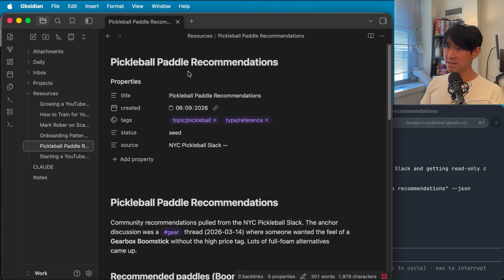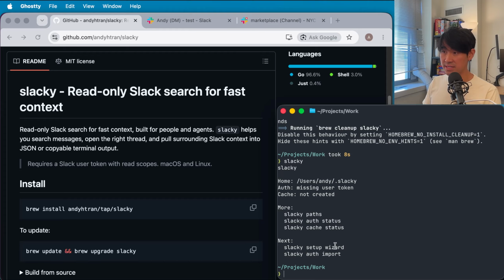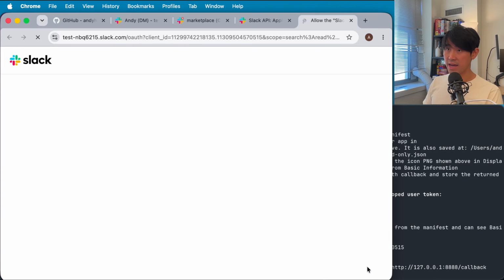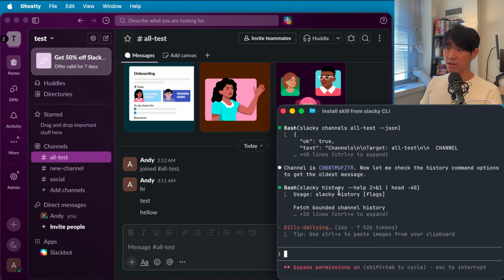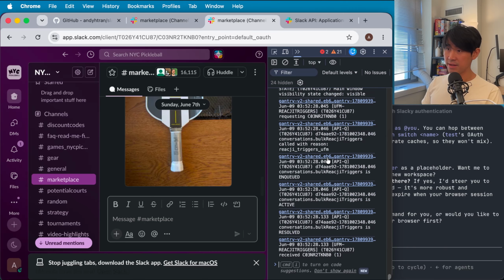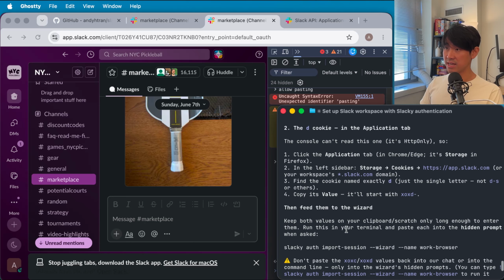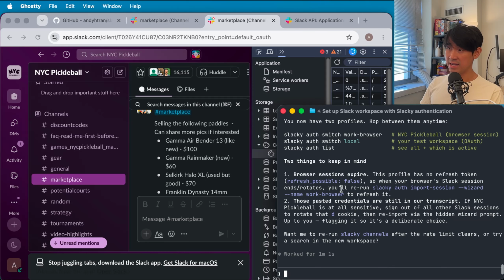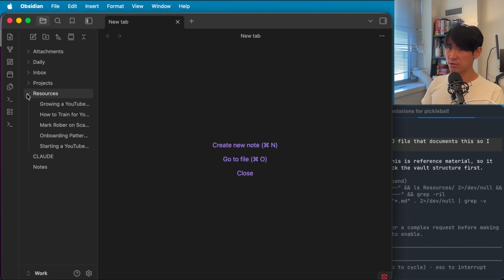[OLD] Find Answers in Slack With Claude Code (Read-Only · No MCP)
Looking for a Slack MCP setup? This is simpler. A read-only CLI that works without MCP configuration, and Claude Code can use it right away.

In this video, I show how to set up a read-only Slack CLI called slacky so Claude Code can search your Slack workspace. I walk through two setup paths: a Slack app with OAuth (the recommended way) and a browser session import (the fallback). Then I search a pickleball Slack for paddle recommendations and have Claude Code turn the results into a Markdown note I can keep.

The key: Claude Code reads Slack context but never posts anything back. You review the note before you trust it.

Security note: any Slack tokens shown in the demo were invalidated after recording. If you test this flow yourself, log out afterward and redo the setup manually.

This is part 11 of the Claude Code: Zero to Workflow series. If you haven't set up Claude Code yet, start

- Setting up a read-only Slack CLI for Claude Code
- Authenticating with a Slack app and OAuth
- Using browser session import as a fallback
- Checking which workspace and profile are active
- Searching Slack for a specific recommendation
- Having Claude Code write an Obsidian note from the results
- Reviewing the note against the source threads
- Keeping Slack access narrow and read-only

CHAPTERS
0:00 - See Slack search become a note
0:18 - Why use a Slack CLI
1:04 - Install slacky and start setup
1:48 - Authenticate with a Slack app
4:14 - Add the Claude Code skill
5:18 - Use browser session fallback
10:18 - Search Slack from Claude Code
11:50 - Save the answer as a Markdown note